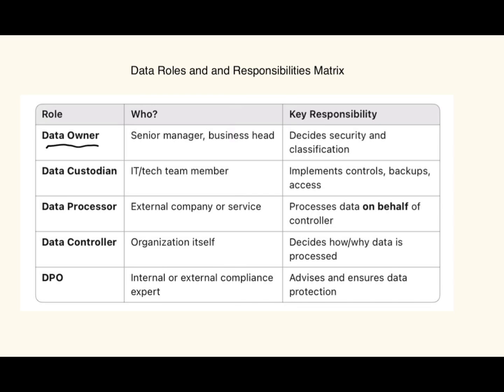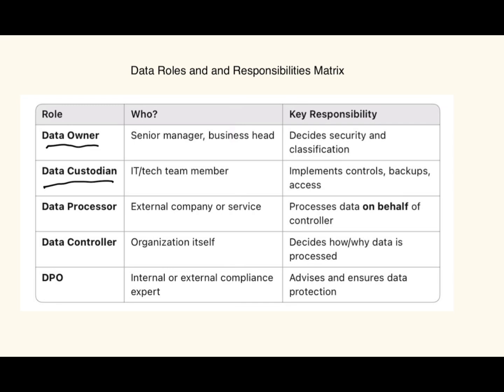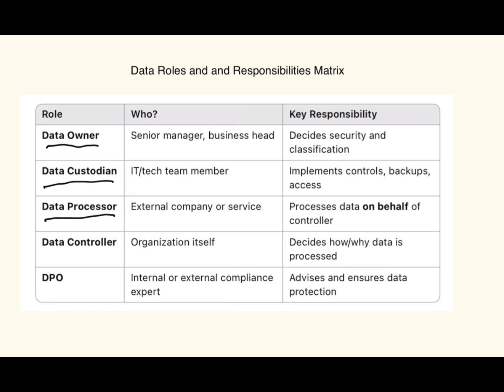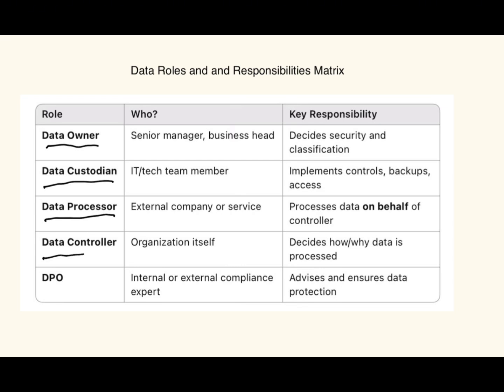Data Roles and Responsibilities Matrix for CISSP Exam